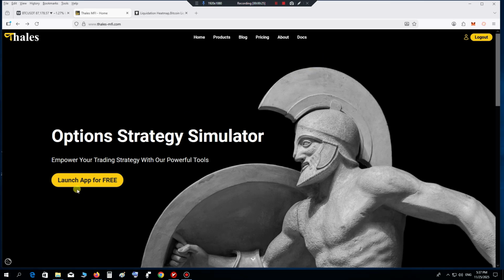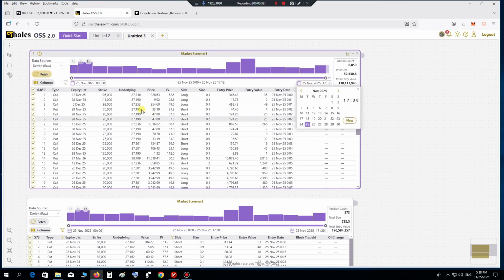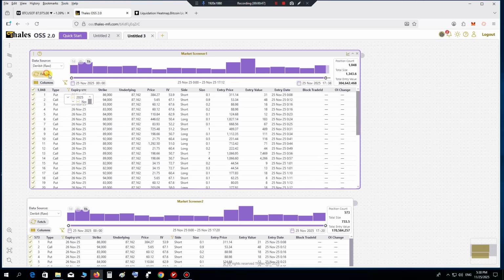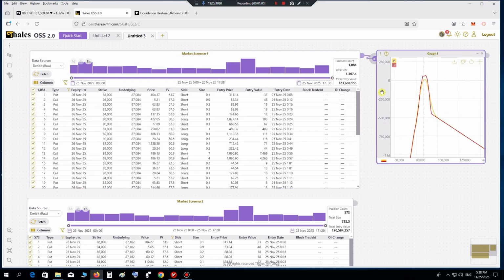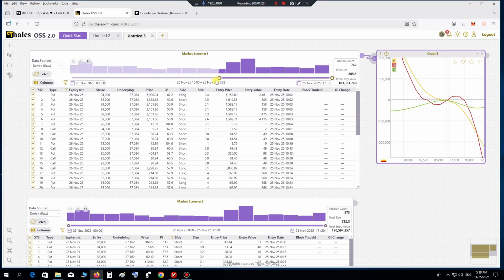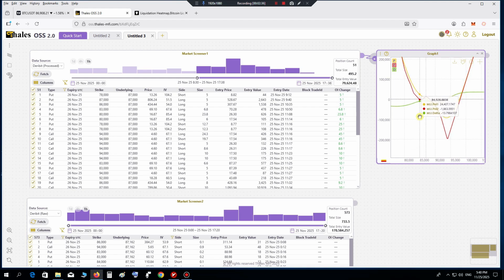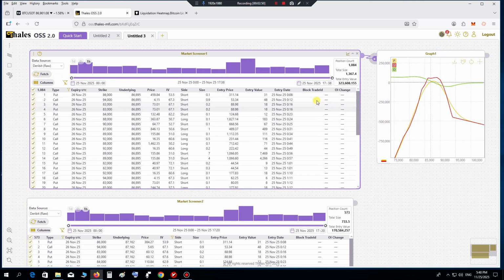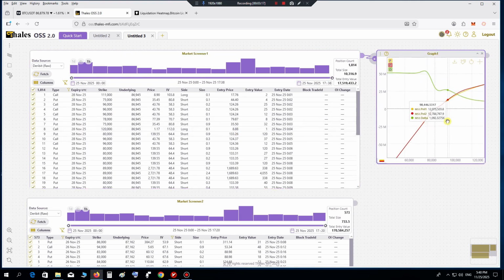Bitcoin Options Flow